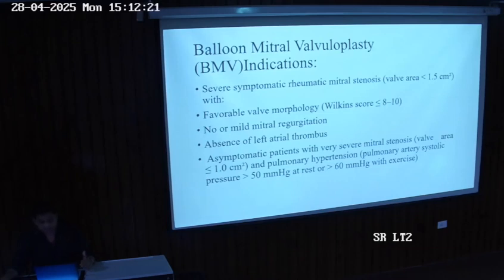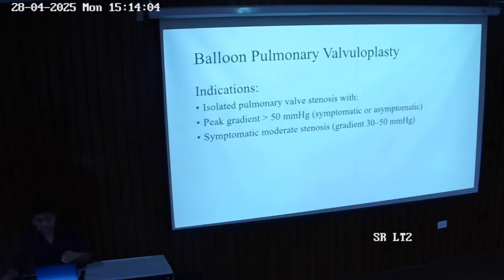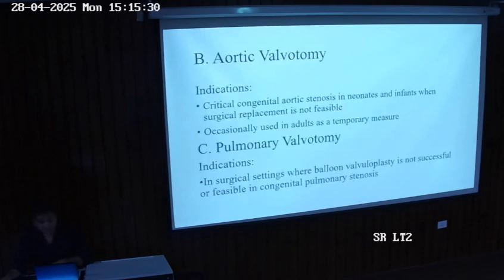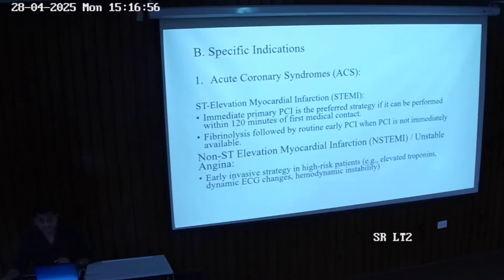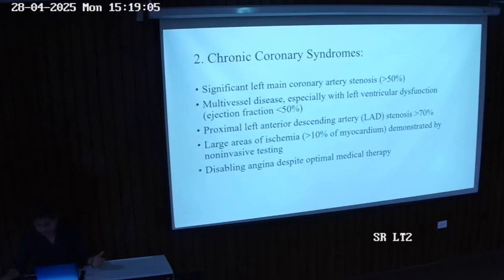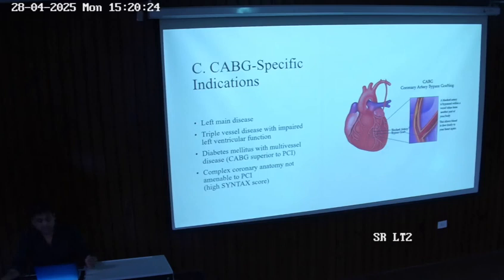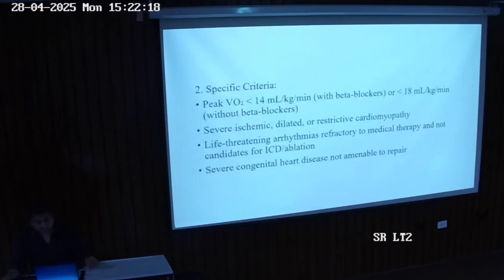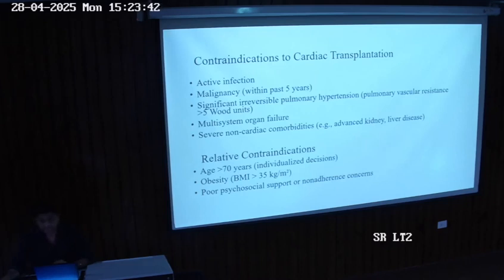Indications for Valvuloplasty, Valvotomy, Coronary Revascularization, and Cardiac Transplantation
Topic -  Indications for Valvuloplasty, Valvotomy, Coronary Revascularization, and Cardiac Transplantation

Dr. DP Bansal
Professor and Unit Head
Dep. of General Medicine